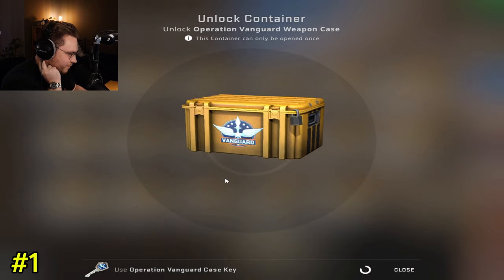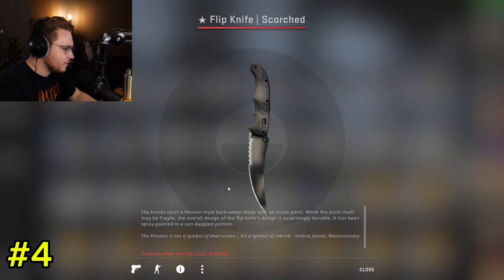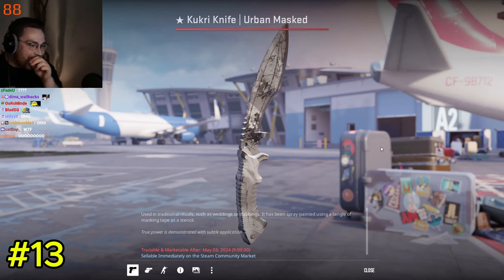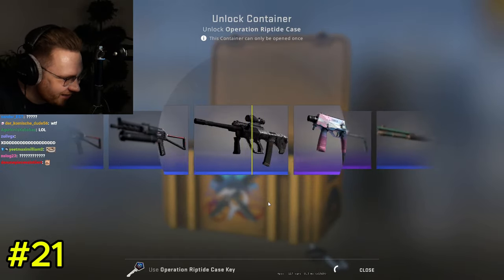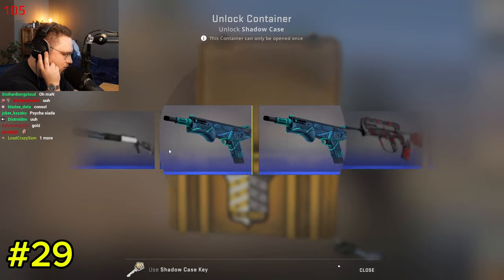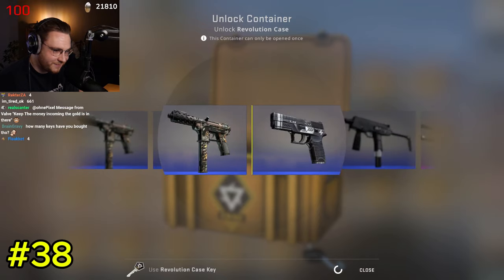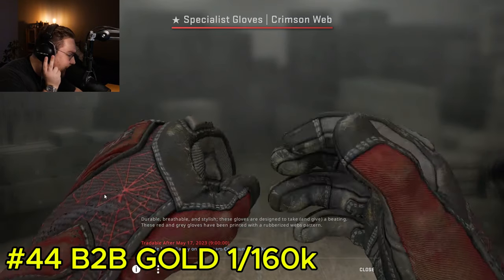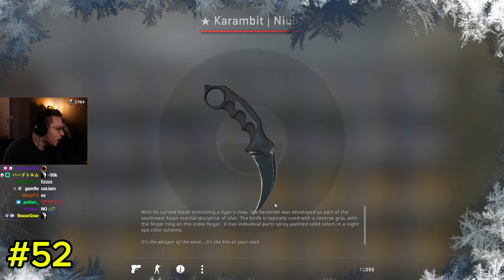ohnePixel Unboxing GOLD Compilation (MANY GOLDS)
Twitch.tv/ohnepixel

Code HUB on skinsmonkey for up to 5$ and 35% deposit bonus